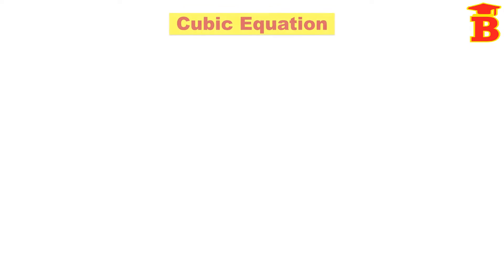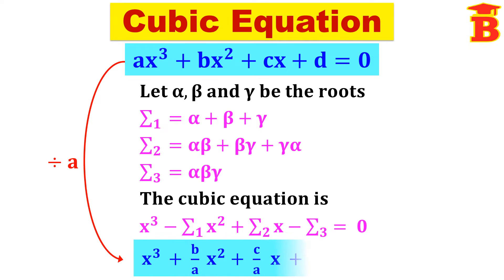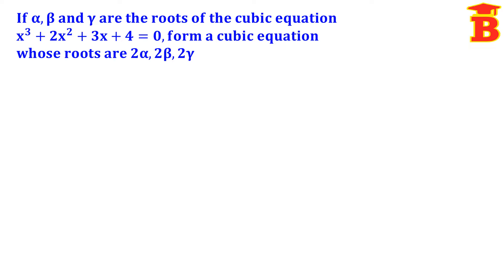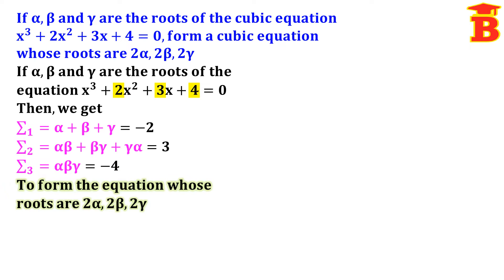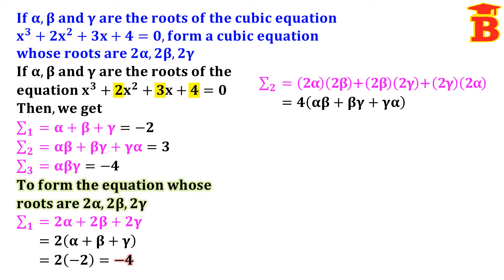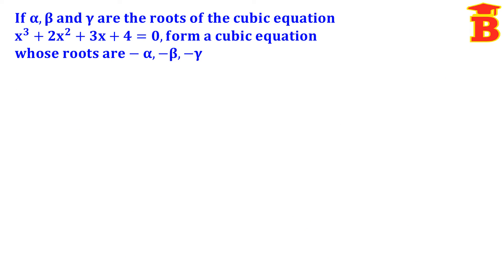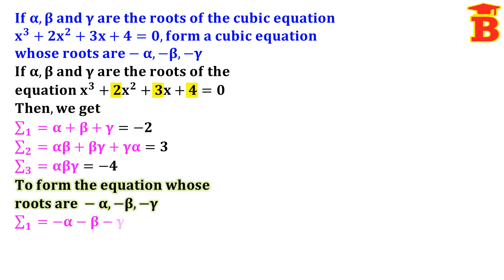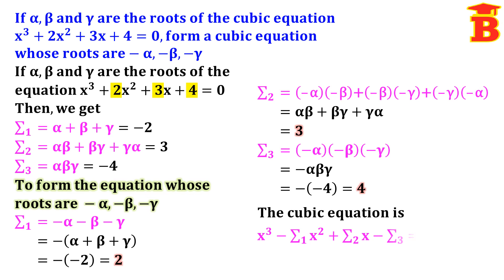To form a Cubic Equation if alpha, beta, gamma are the roots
Cubic Equation /
Forming Cubic Equation /
Theory of Equations